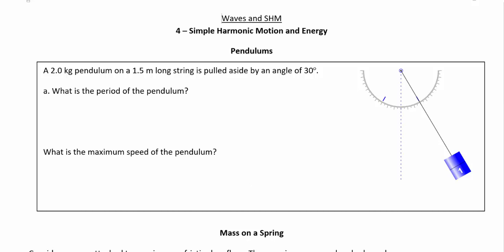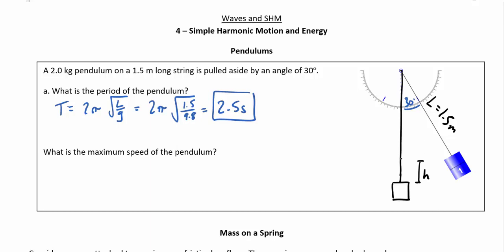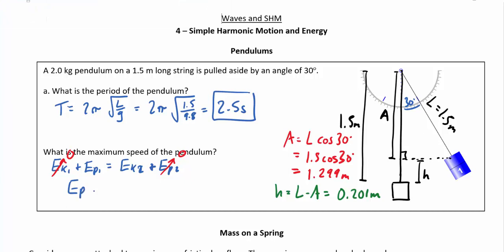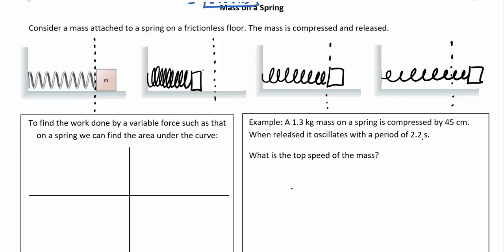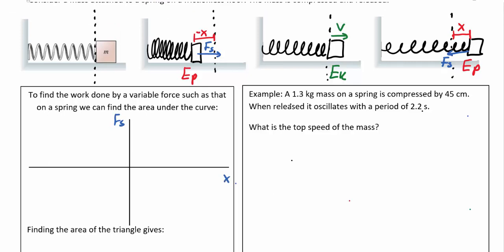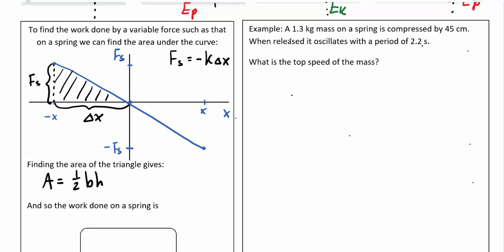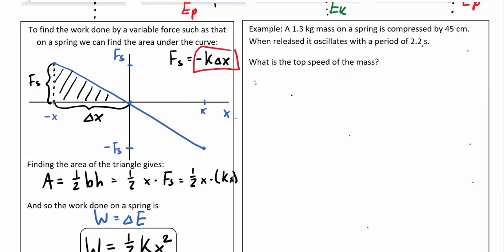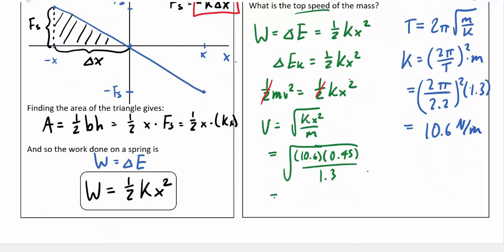Physics 1 - 9.4 - SHM and Energy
A brief look at how energy is related to simple harmonic motion of pendulums and springs.